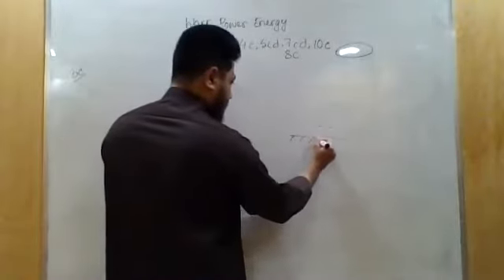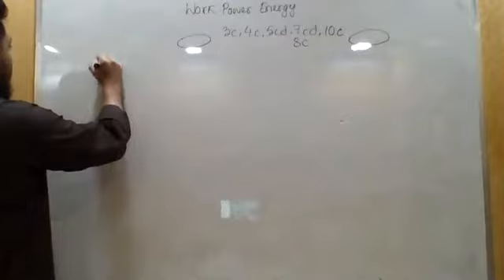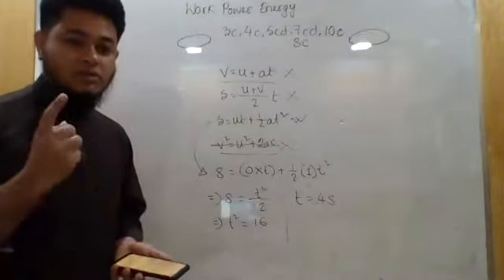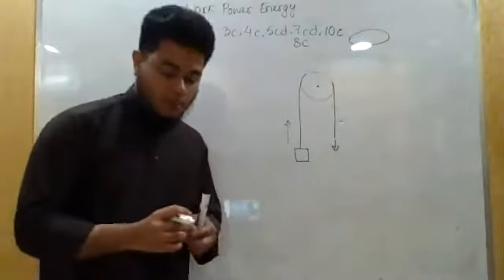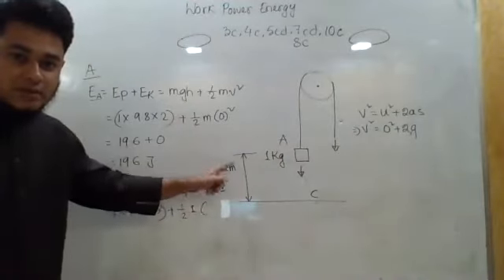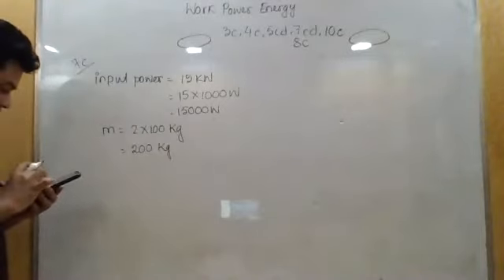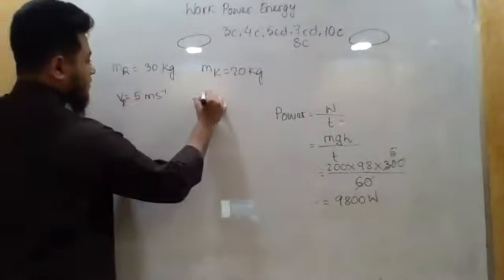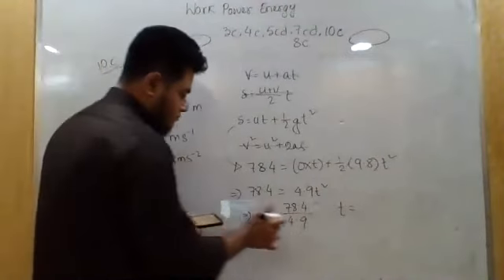Pat-man's academy-Day 57-SSC-Work Power Energy doubts solving (session 1)-08.08.2020